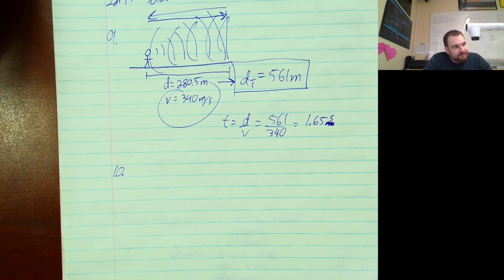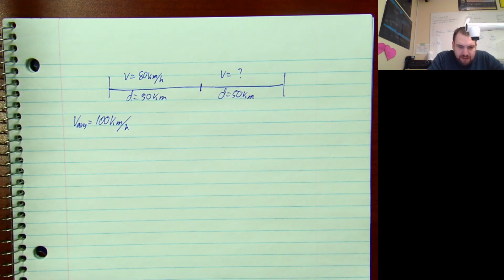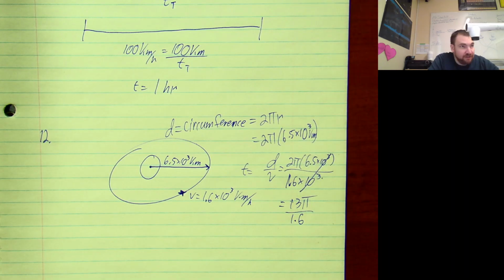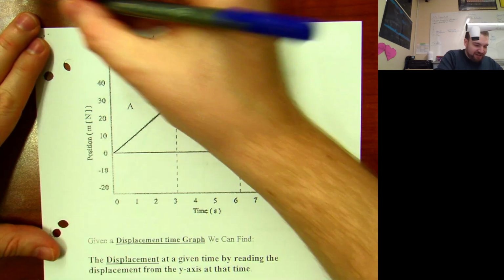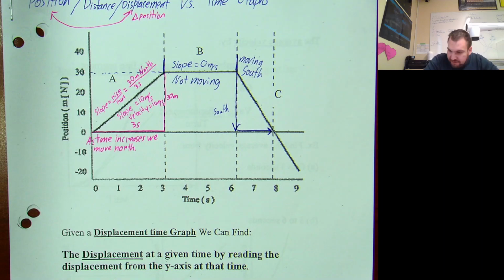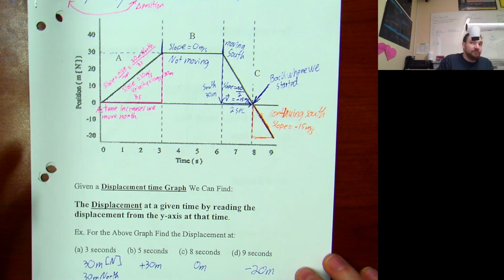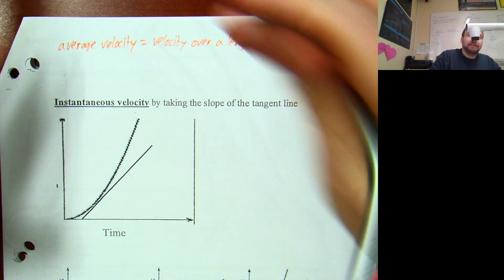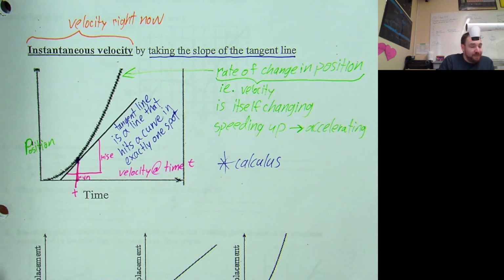Physics 11 Feb 15